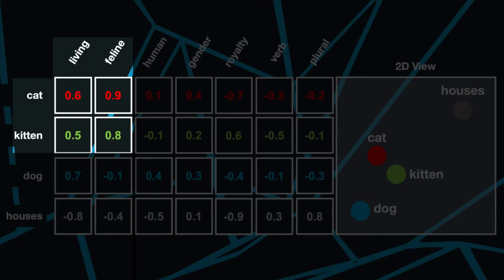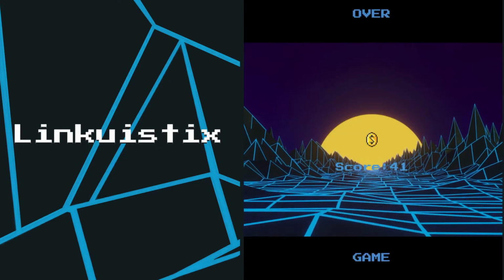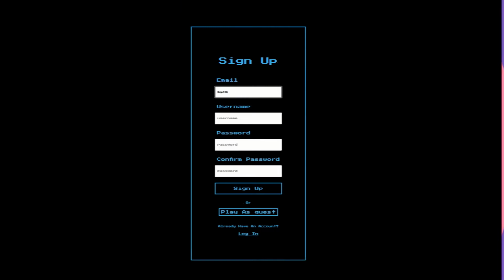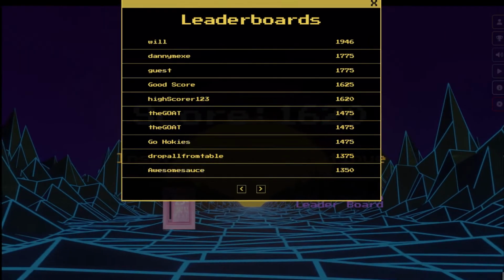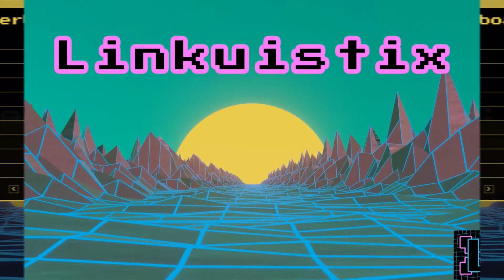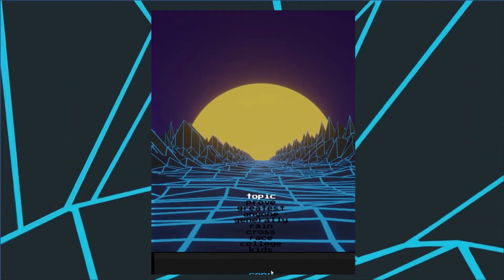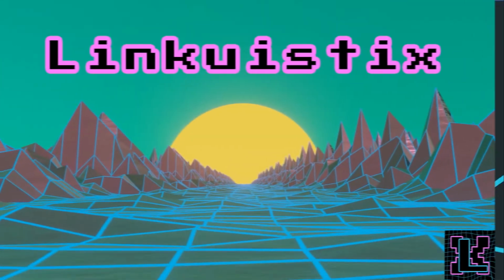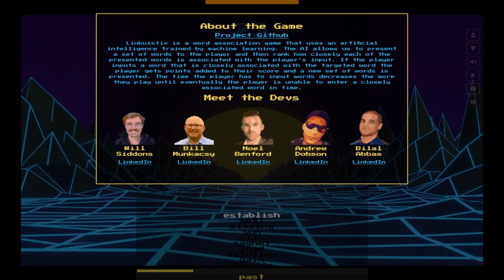Linkuistix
A word association game built upon a pre-trained AI model, Linkuistix is a battle against the clock that challenges players to find related words as quickly as they can.

Linkuistix is a word association game that is built with the Universal Sentence Encoder (USE) model, available from the TensorFlow Hub. The USE encodes text into 512-dimensional embeddings, which can be used to determine semantic similarity.

The USE was trained on different textual inputs from the internet and, beyond comparing individual strings, can also predict words or phrases that might come next in a conversation. Further technical information on this model can be found in the original Google Research paper by Cer et al. (2018).

In this game, players are presented a target word and are required to submit an associated word to score points. For example, if the target word is cat, the player may enter kitten.

Linkuistix was created using Javascript, TensorFlow, PixiJS, React.js, Node.js, and uses Firebase for deployment, and Firestore for the database. The game is based on the Semantris project by Google.

We are proud and excited to present Linkuistix to you. Enjoy!

Song: Chill Abstract by Coma-Media